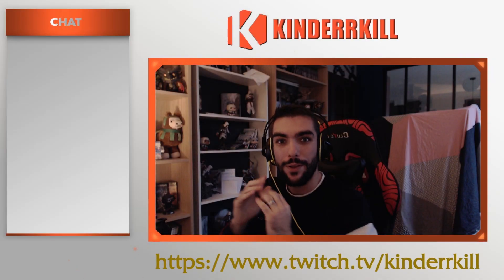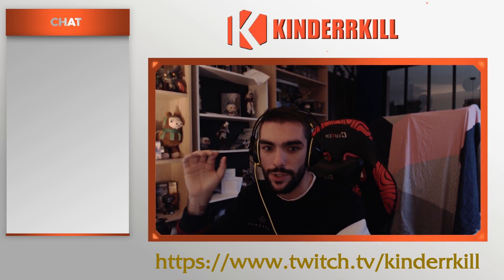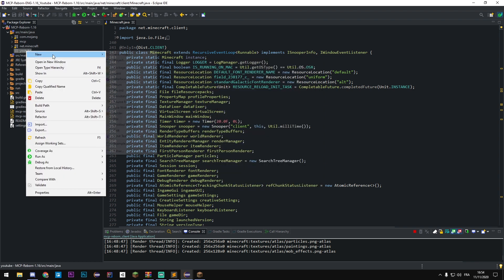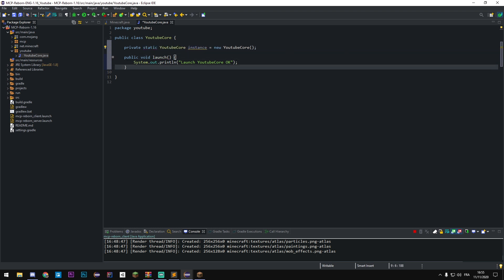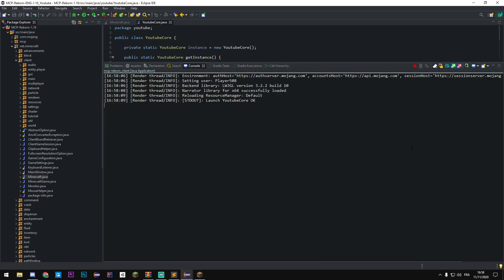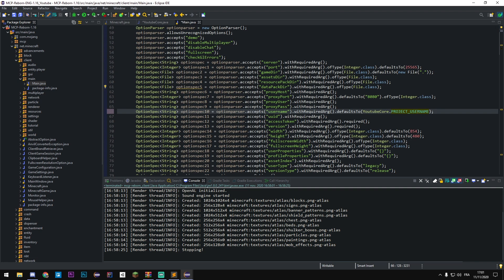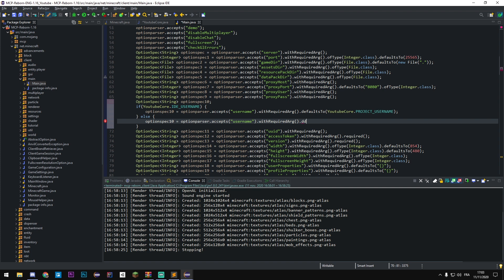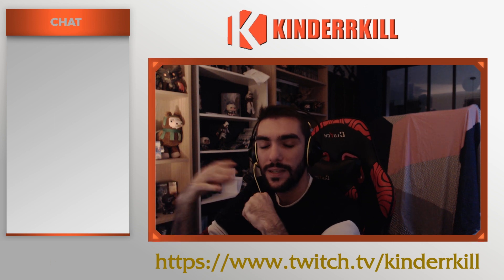CREATE A NEW MINECRAFT CLIENT PROJECT - Core creation 1# - MCP development 1.16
I know it can be weird but it's an exercise for me to do that.
I have it can be usefull for some of you !

Si vous êtes Français je fais ce genre de vidéo en Français sur ma chaîne et je n'ai aucune idée de pourquoi Youtube recommande les vidéos anglaises avant les françaises ^^